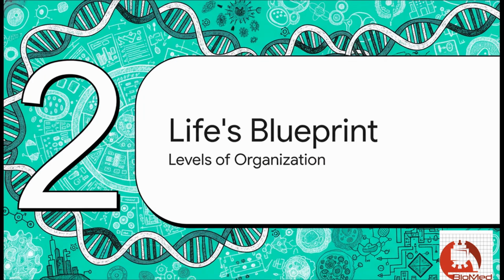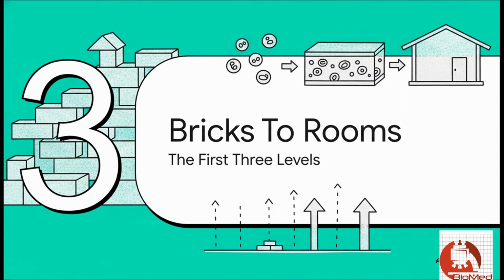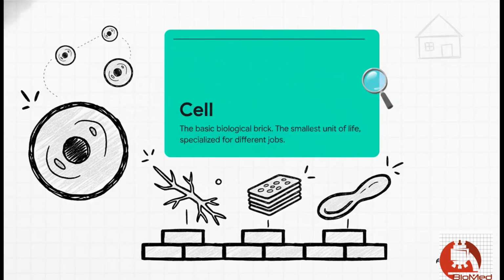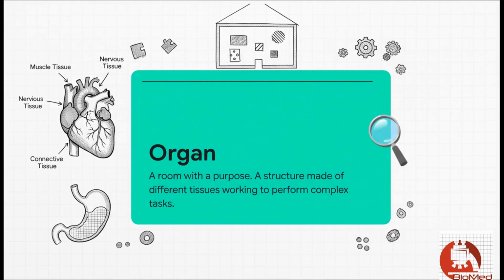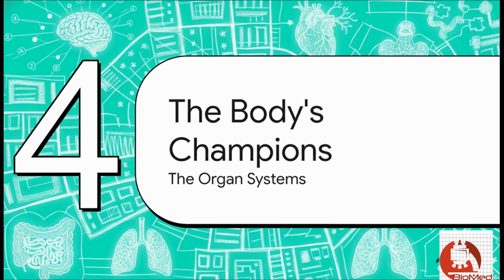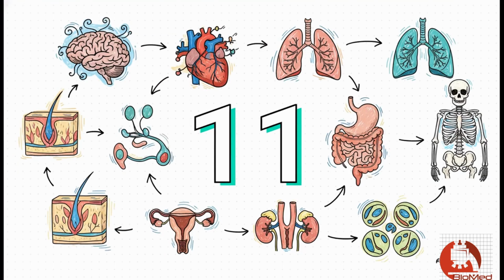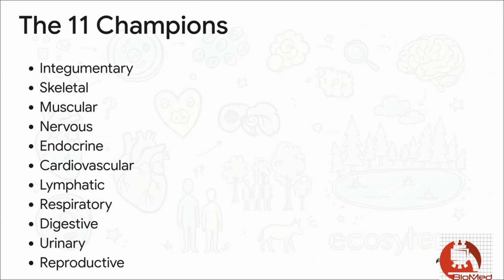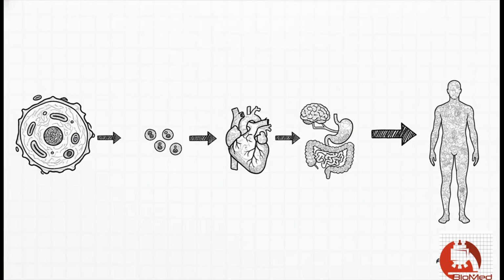Architecture of Living Systems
This video outlines a structured educational approach to understanding the biological hierarchy of human life. It begins by challenging the audience's perception of the microscopic world hidden beneath their own skin. The narrative progresses logically through the foundational building blocks, transitioning from individual cellular units to more complex tissues and organs. Ultimately, the material highlights the eleven primary organ systems that collaborate to sustain a living being. The presentation maintains a curious and orderly tone designed to make scientific complexity accessible to viewers. Through this systematic overview, the source clarifies how living systems are architecturally organized from the bottom up.